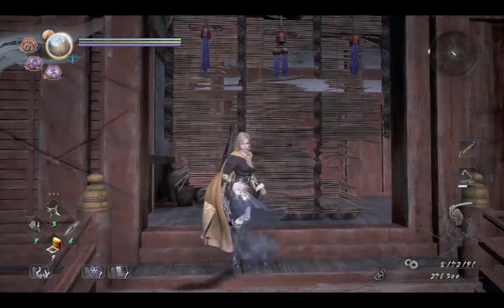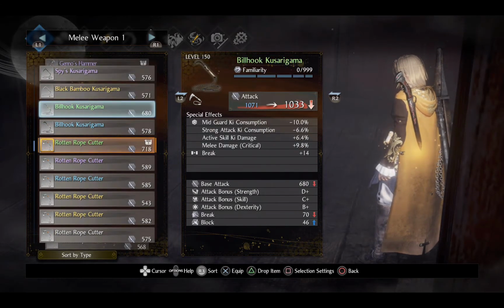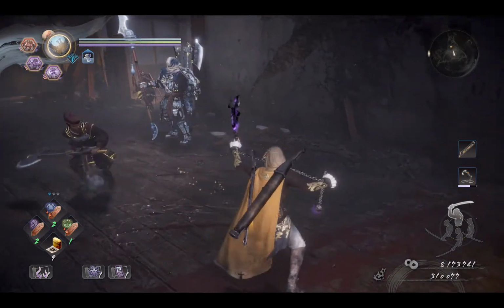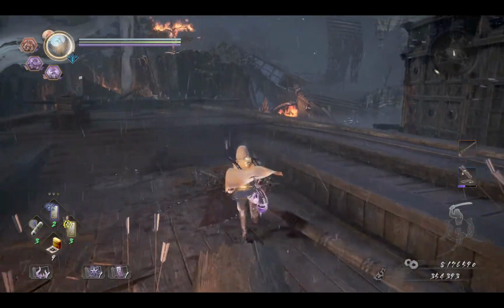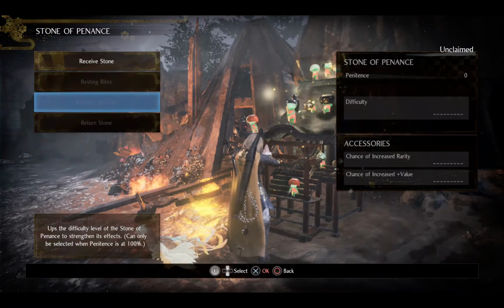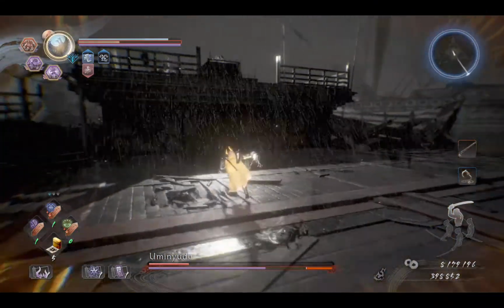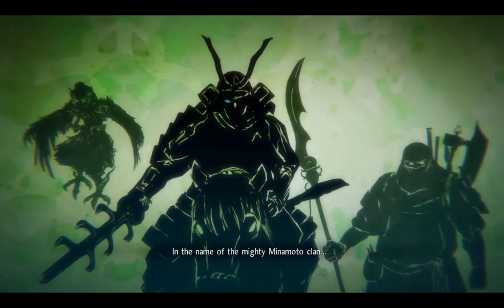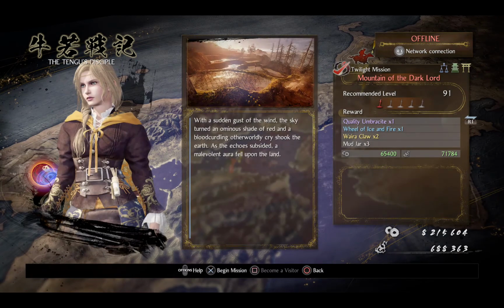Let's Play Nioh 2 Part 175: Kiyomori Taira aka The Future Blob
I guess he's The Past Blob, really.  But man, he wasn't as irritating as I'd expect based on his Warriors Orochi history.  Nor did we see as much of his chect.